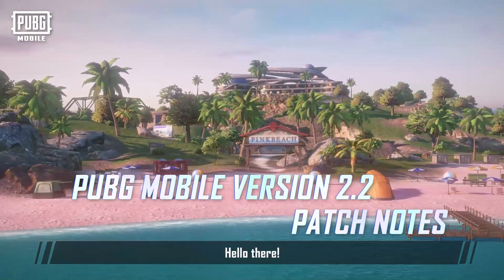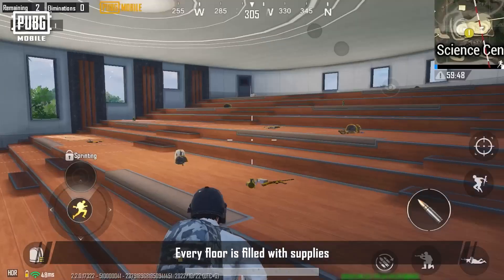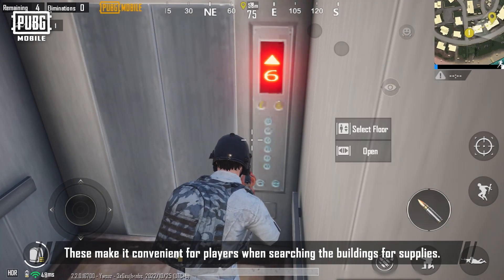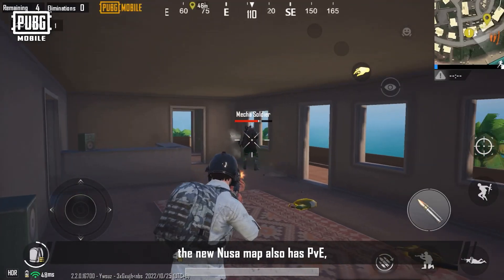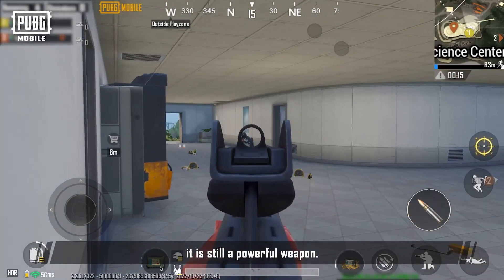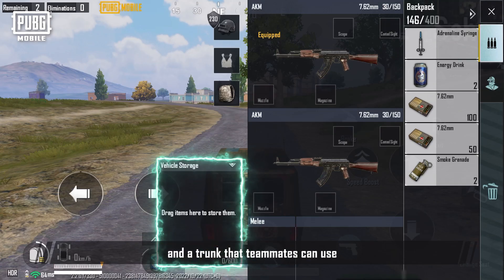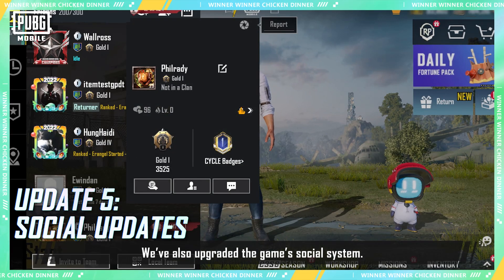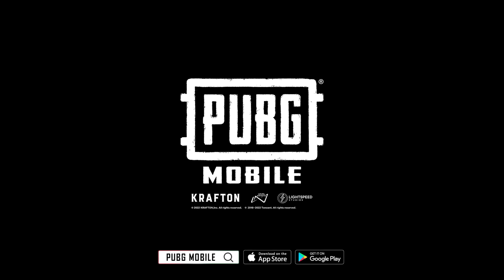PUBGM VERSION 2.2 | PUBG MOBILE Pakistan Official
⛄ Info Box ⛄

Check this out! A bunch of new updates of Version 2.2 are coming soon!